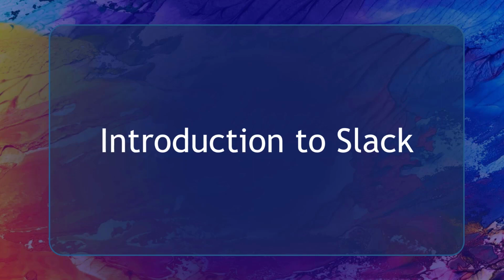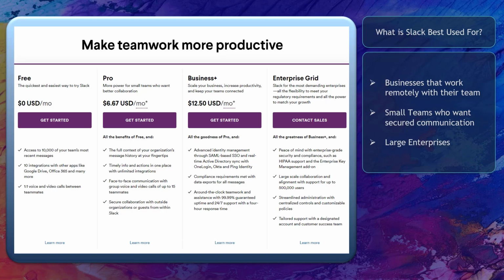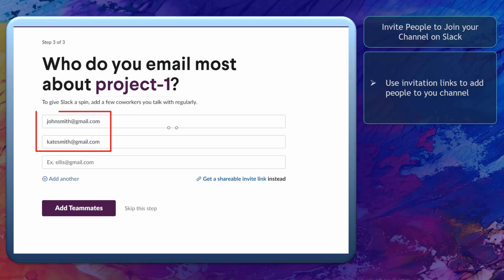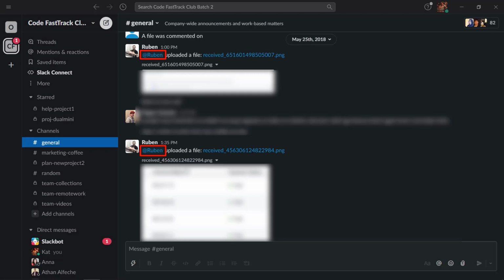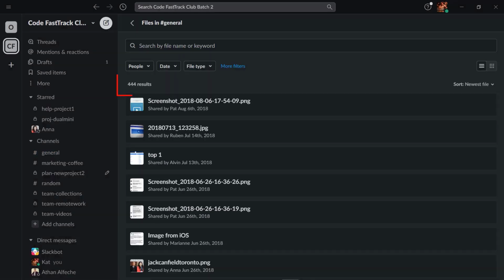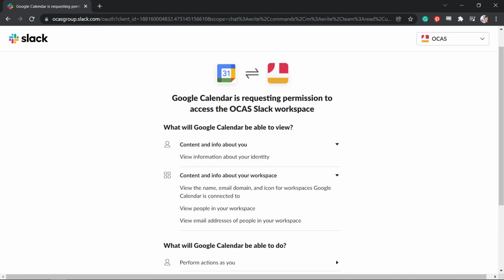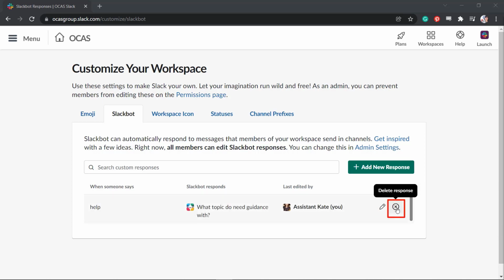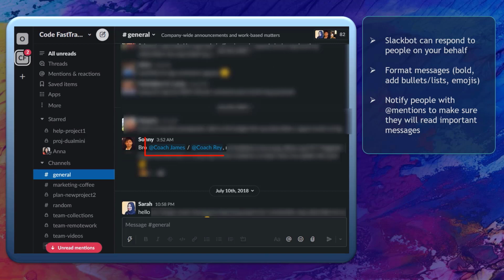Complete Slack Marketing Tutorial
Slack is essentially a chat room for your whole company, designed to replace email as your primary method of communication and sharing.

Its workspaces allow you to organize communications by channels for group discussions and allows for private messages to share information, files, and more all in one place.

Also, Slack integrates with a host of other apps so you can manage your entire workflow through one platform.

Slack allows businesses, communities, and other organizations to create a private, dedicated workspace complete with a custom URL.

After a simple signup process, you’ll be able to invite your team to join and start getting work done.

For small to medium-sized companies, you’ll likely need just one workspace organized by public and private channels to meet all your needs, but Slack also has features to help enterprises manage multiple workspaces.

Chapters of Slack

00:00:00 Introduction
00:00:05 An Introduction to Slack
00:04:06 How your Business can Benefit from Using Slack
00:07:23 Creating Channels on Slack
00:11:01 Sharing Files with your Team
00:14:53 Integrating Services to your Slack
00:18:56 Customizing your Messages on Slack

If you want to make an online course platform with integrated marketing, you can opt for our marketing app called CourseFunnels which can be hosted anywhere, supports 17 languages, and consists of 6 profit-boosting plug-ins.